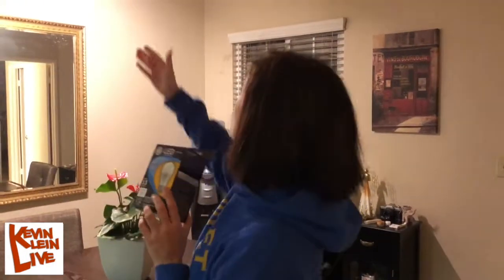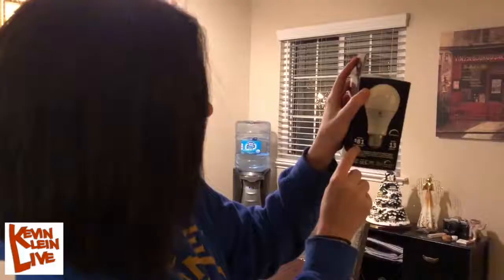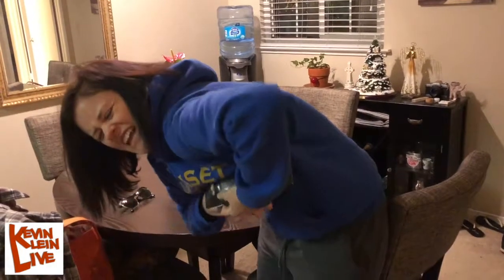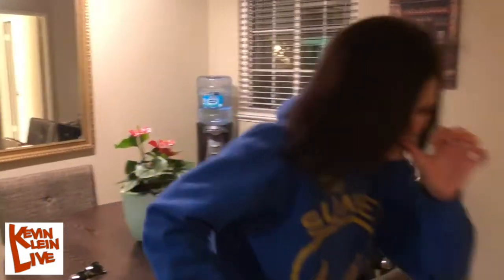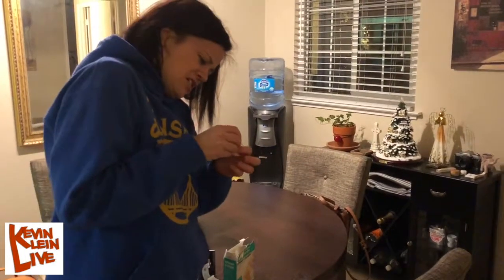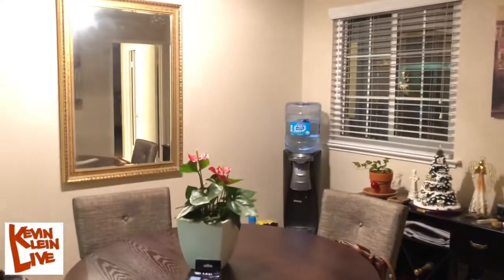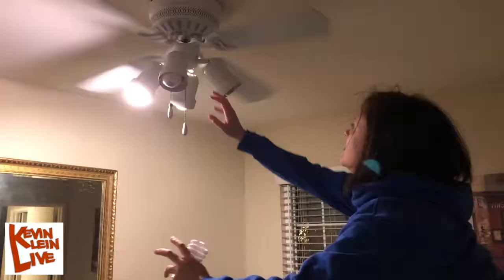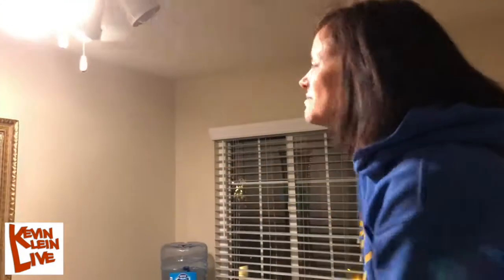LezTalk: How Many Lesbians?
How many lesbians does it take to screw in a light bulb? Less than you'd think..